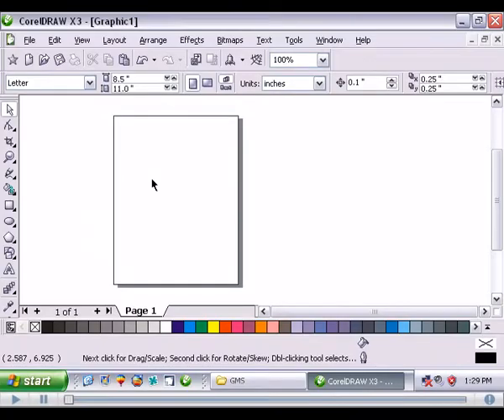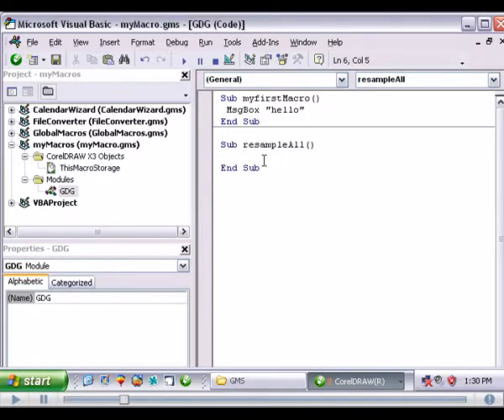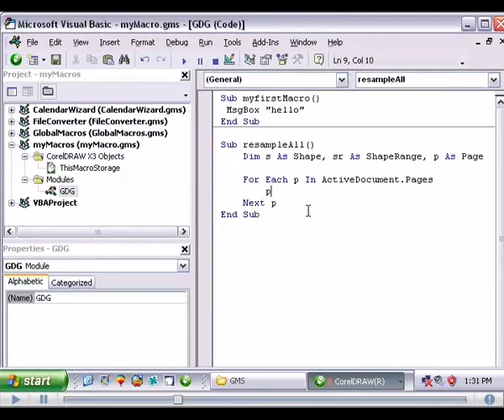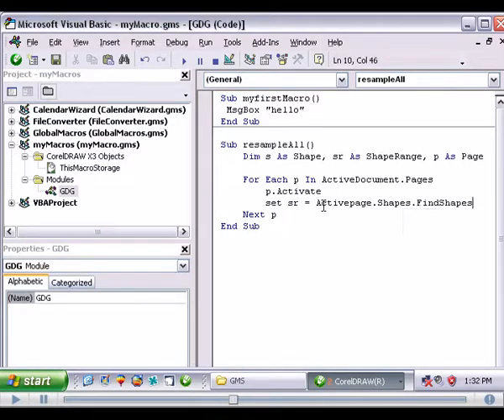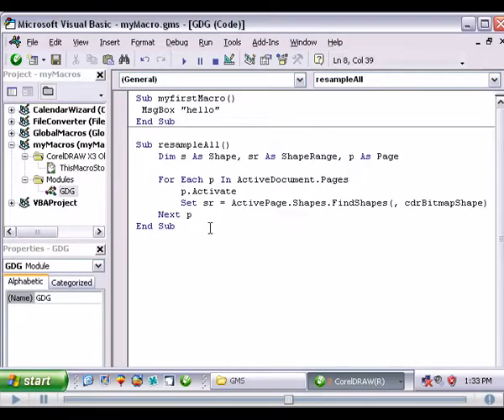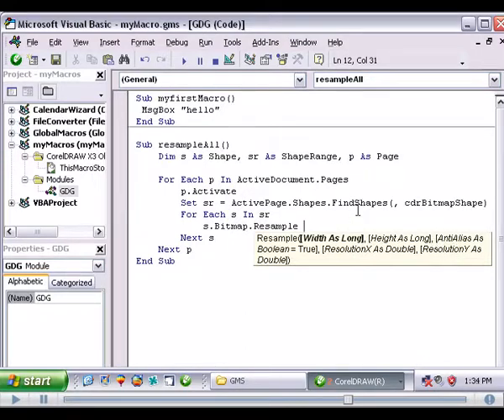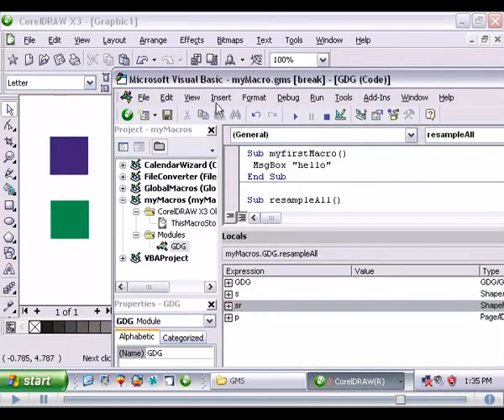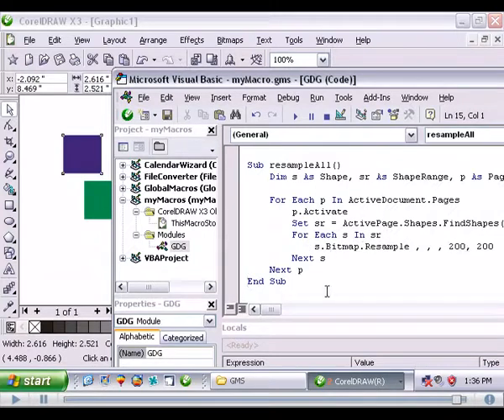GDG Macros Tutorials Lesson 2 Create a simple loop and resample all bitmap shapes in CorelDraw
Hi all! This tutorial uses X3 but many processes are the same even up to X7. Follow along as we create a simple loop and resample some bitmap shapes. Like the video, check me out at GDGMacros.com